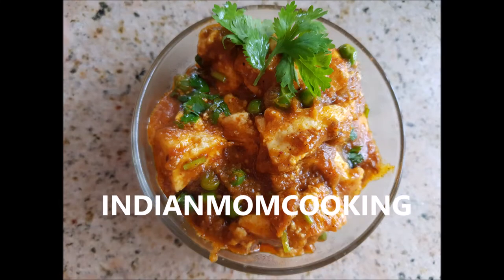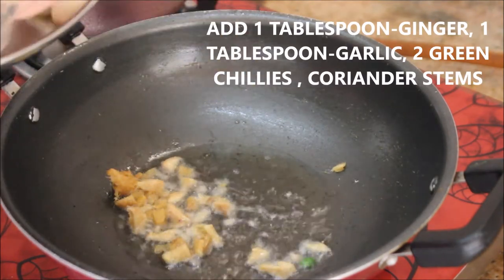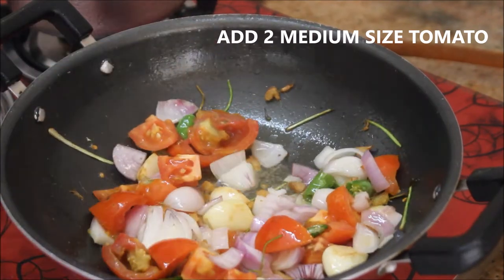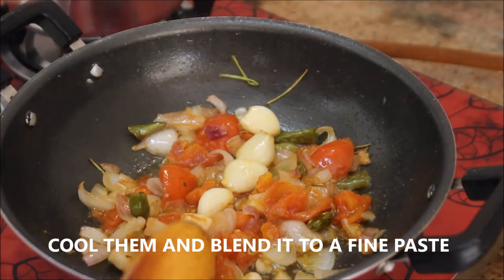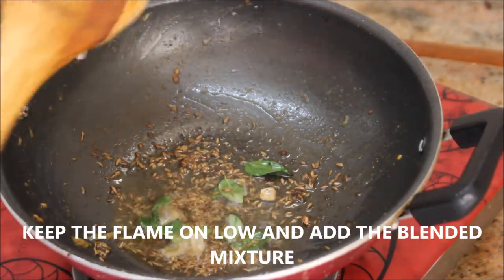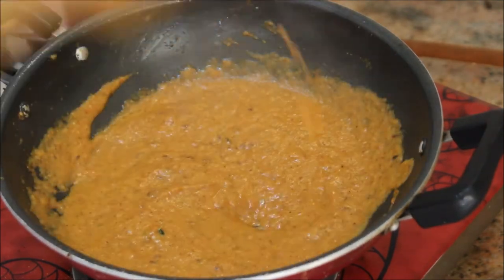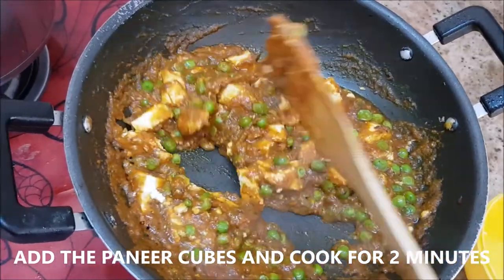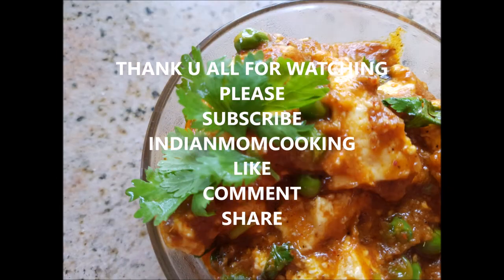PANEER PEAS MASALA - EASY , QUICK AND TASTY (ENGLISH)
INGREDIANTS

1.PEAS - 1 CUP.
2.PANEER - 1 CUP.
3.OLIVE OIL.
4.CUMIN SEEDS - 1 TABLESPOON.
5.ONION-2.
6.TOMATO-2.
7.GREEN CHILLI-3.
8.CORIANDER LEAVES AND STEMS.
9.GINGER- 1 SPOON.
10.GARLIC-1 SPOON.
11.TERMERIC POWDER-1/2 SPOON.
12.CUMIN POWDER- 1 SPOON.
13.PEPPER POWDER-1 SPOON.
14.KASHMIRI CHILLI POWDER - 2 SPOONS.
15.SALT TO TASTE.
16.WATER.